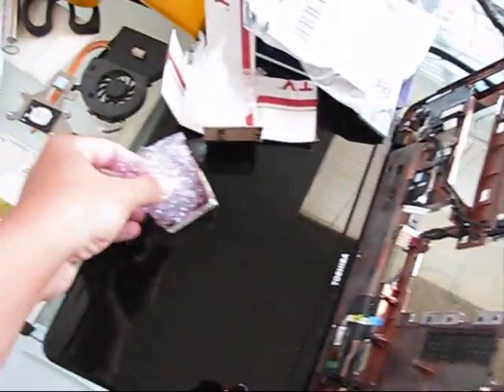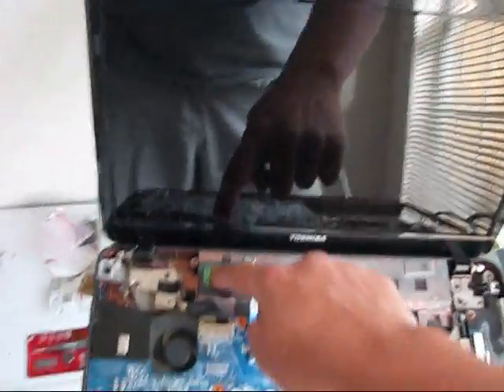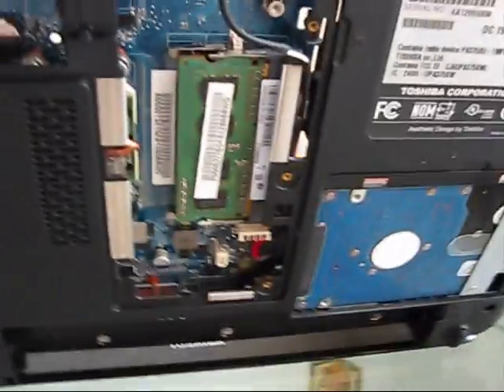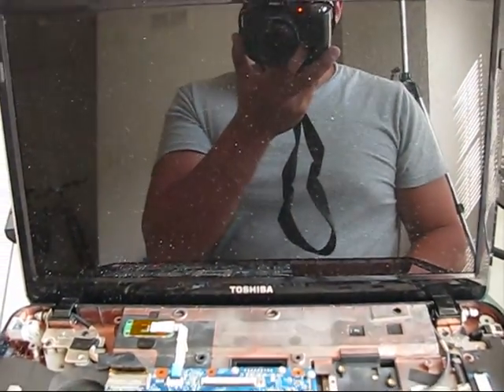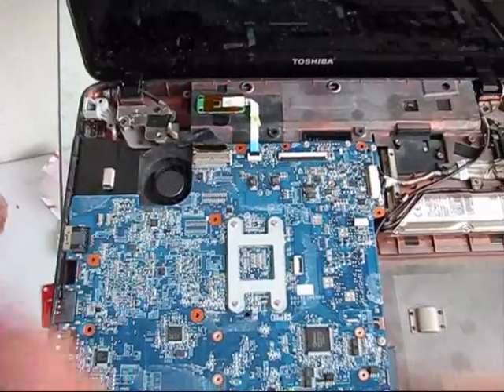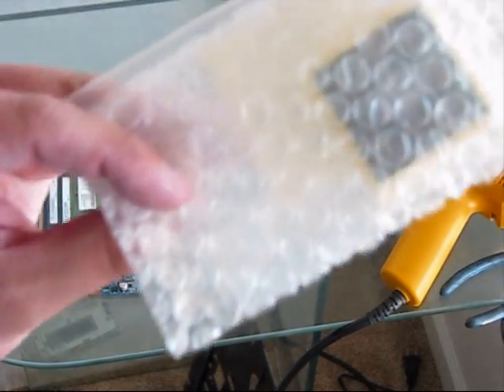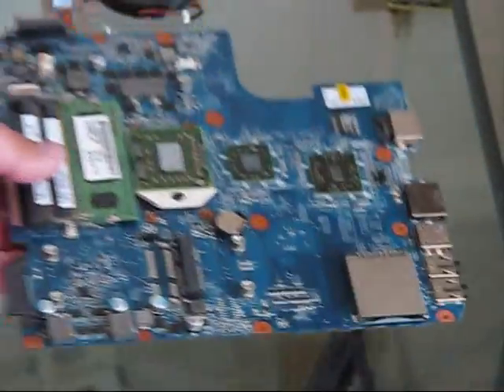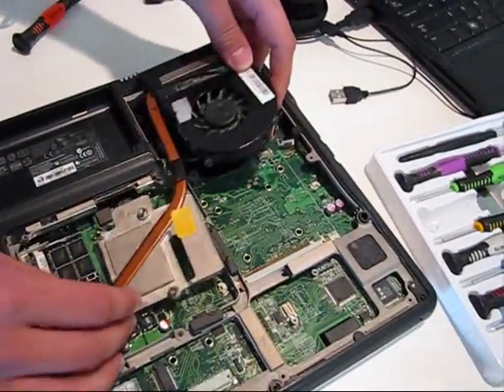Toshiba Satellite L645D No Video Fix Repair using Heat Gun and Kester Flux 951 part4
Warning!
Breathing flux Fumes may cause respiratory system irritation or damage. If you don't know how properly to use flux or heat gun, ask somebody else to do this for you !!!

Combination of Kester Flux 951 plus Heat Gun gives perfect results, if done correctly, it equals to professional GPU reballing, reflow using professional Rework Reflow Reball Hot Air station   99% of successful rate..
I try oven then just a heatgun and I got no luck... Kestler Flux 951 will help but take your time ...  i repeated the whole procedure 5 times and then I got video on this Toshiba because flux plus proper temperature was applied..
You doing this fix on your own risk!!! this may help or may not to get your GPU back on track... for completely permanent fix the whole GPU have to be replaced with brand new one !!!